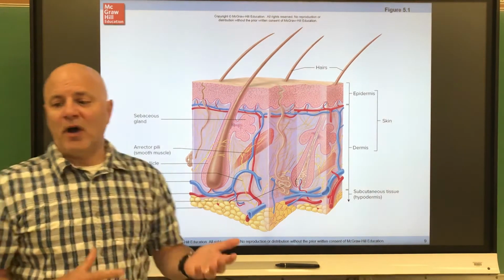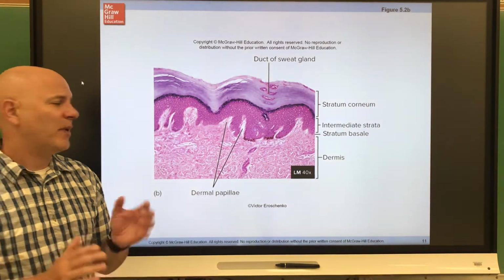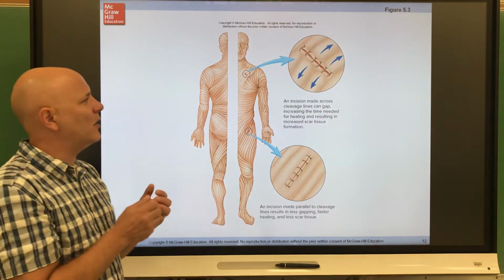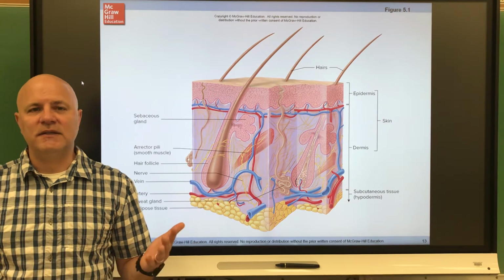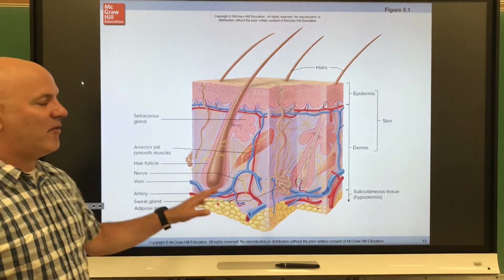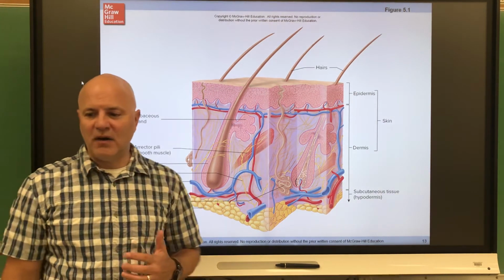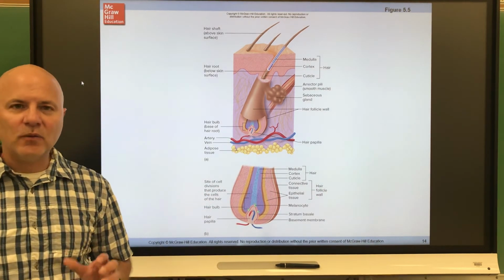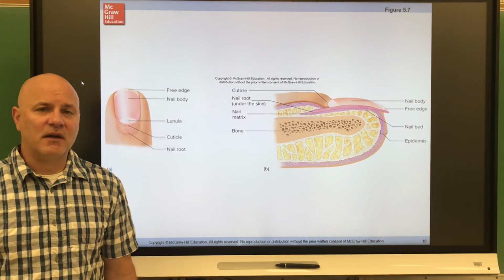105 Ch 5 part 2